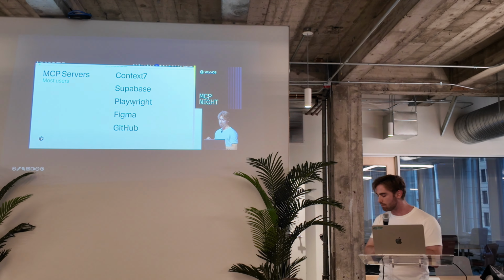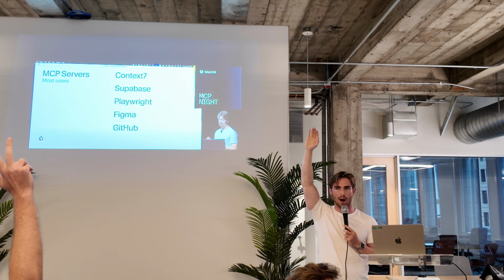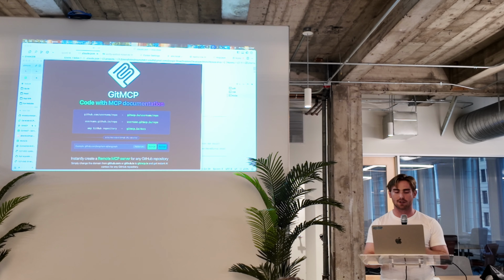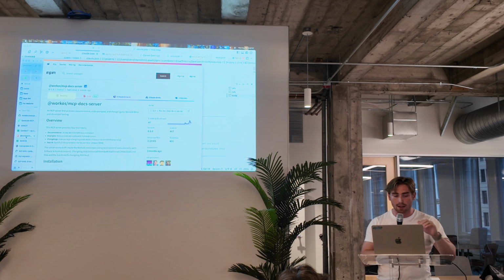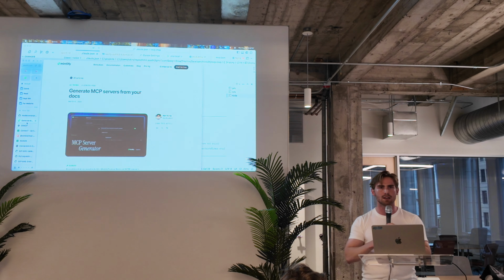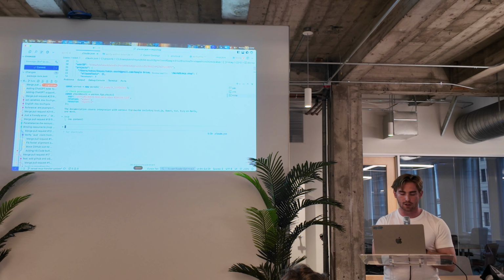Tobin South, Head of AI Agents and MCP, WorkOS @ Ai Tinkerers SF 09/10/25